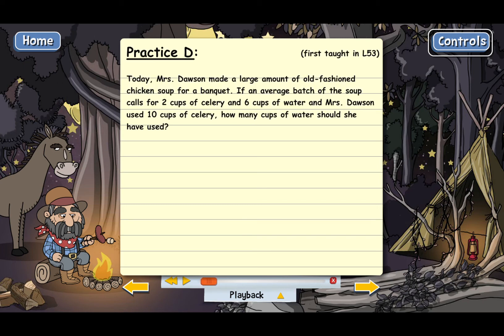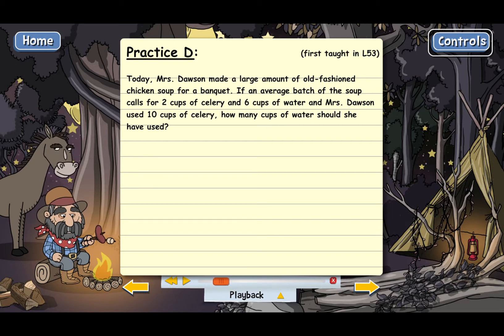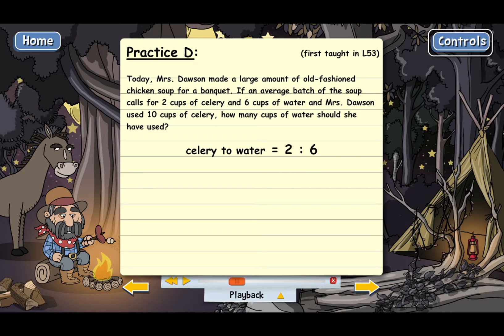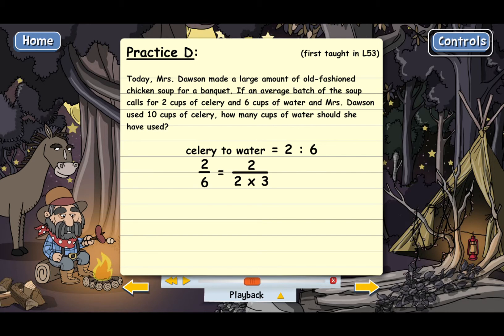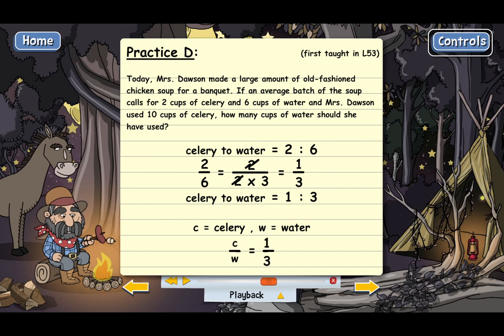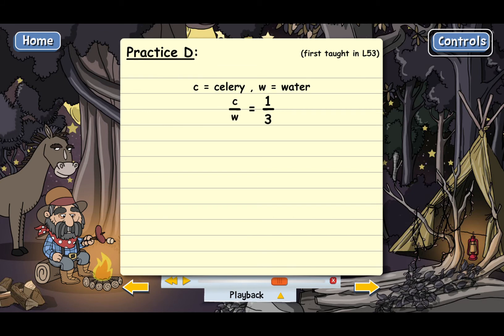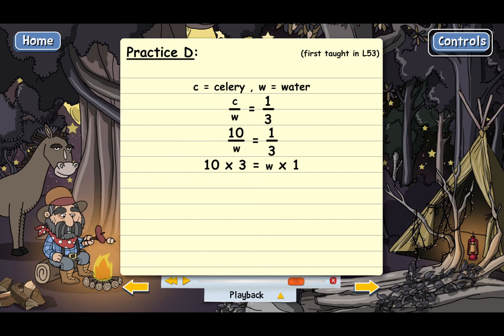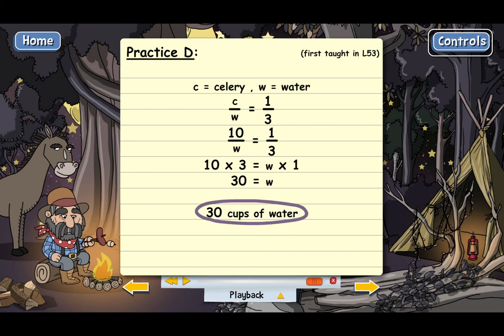How To Solve A Real-World Ratio Problem About A Recipe (Math 7 Lesson)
Solution for Teaching Textbooks, Math 7, Lesson 53, Practice Problem D. Find out how to solve a real-world application problem about the ratios of quantities in a recipe. Thoroughly explains how to set up a proportion to model the problem and then solve it step by step.